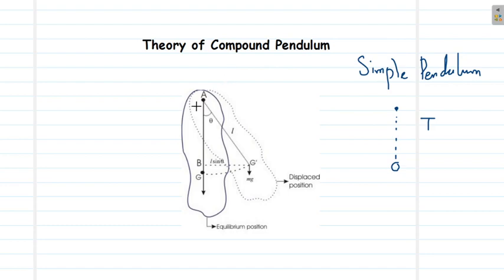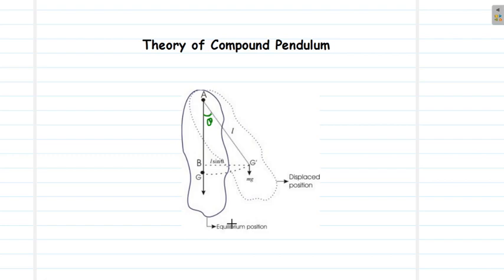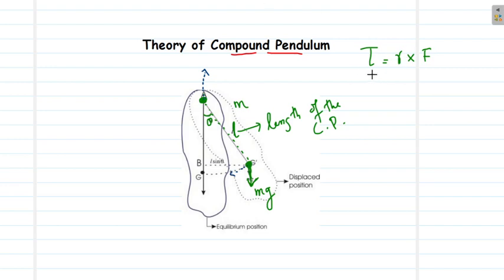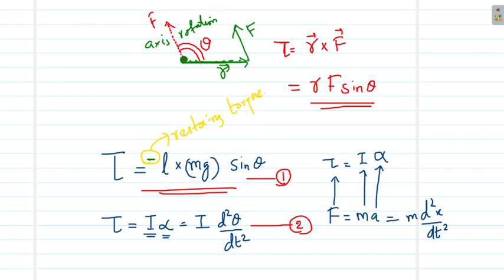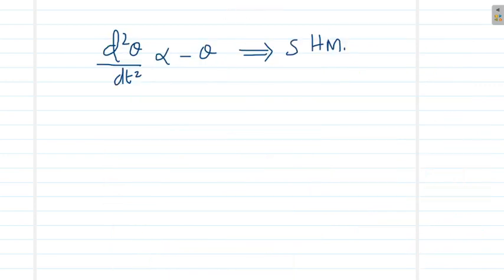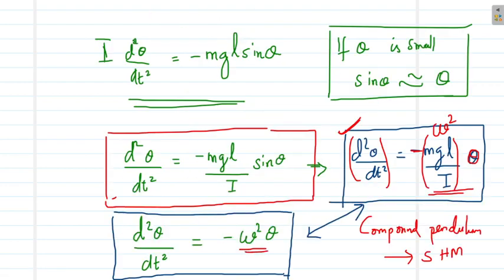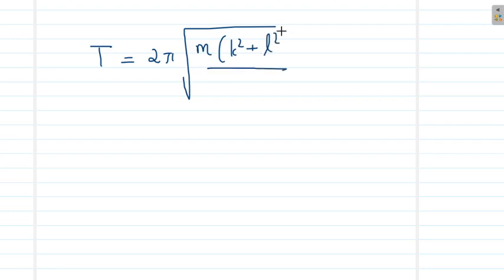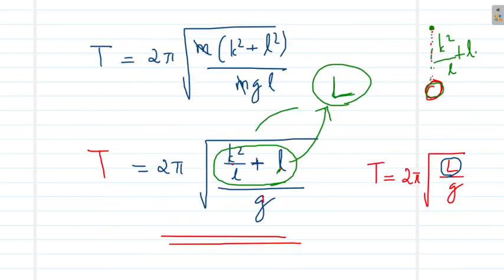Theory of Compound Pendulum